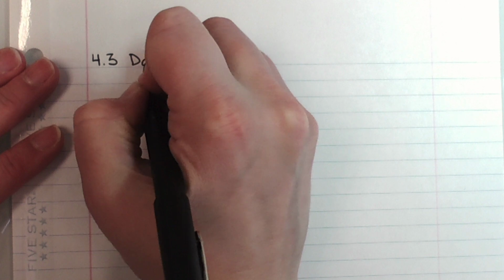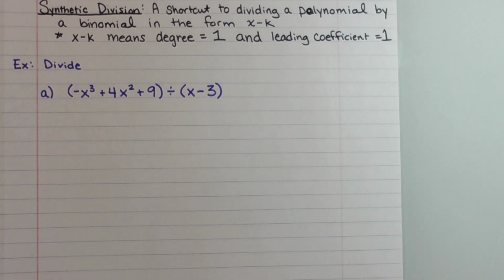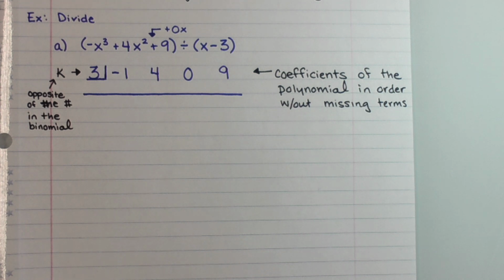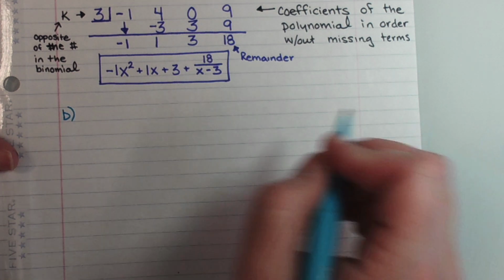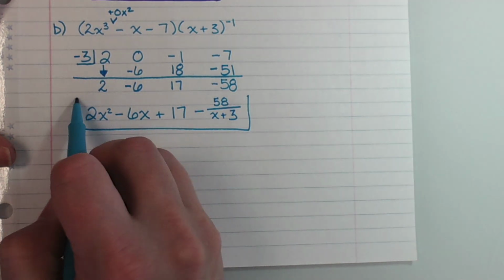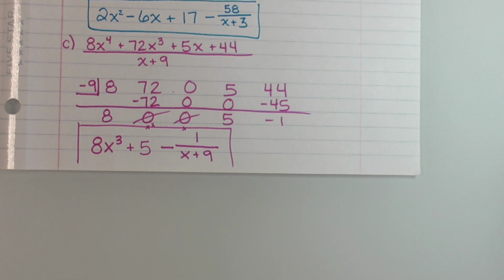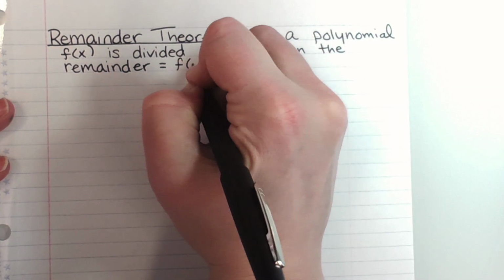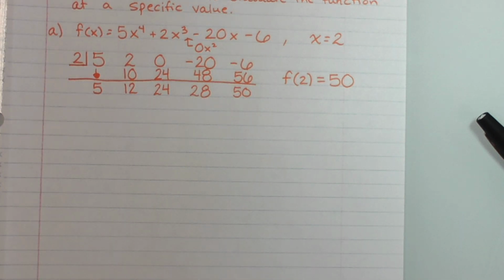Advanced Algebra: 4.3 Day 4: Dividing Polynomials (Synthetic Division)